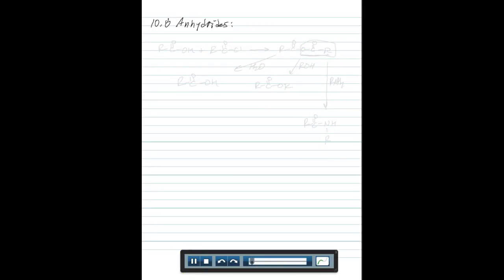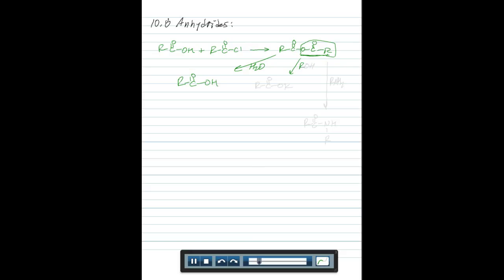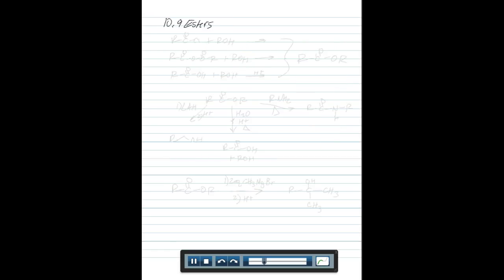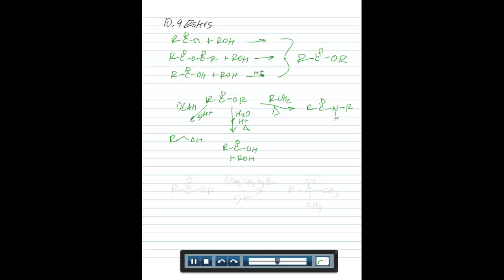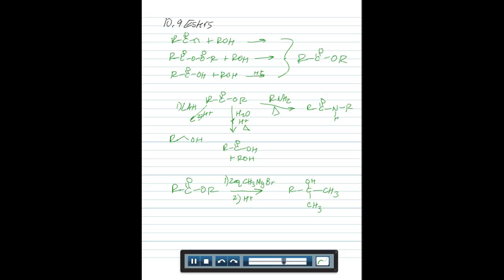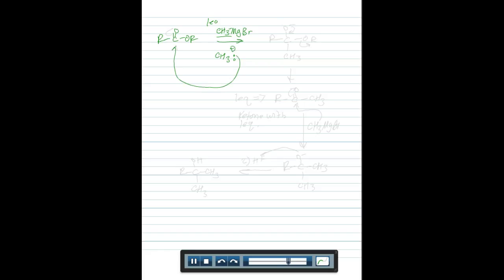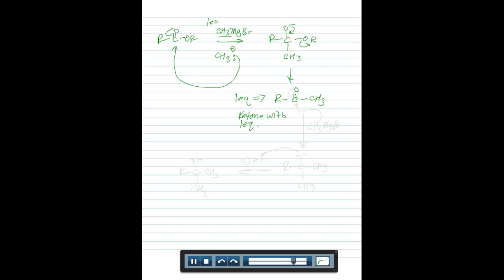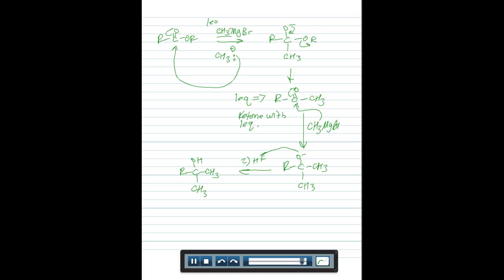10 8 10 9